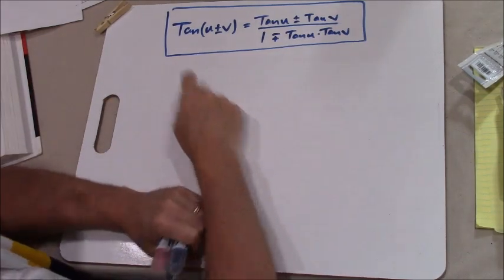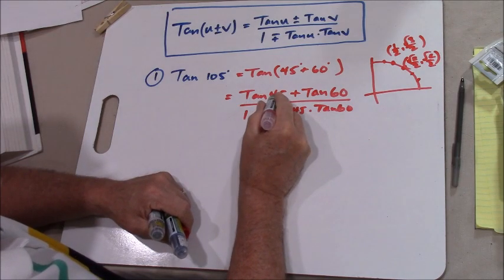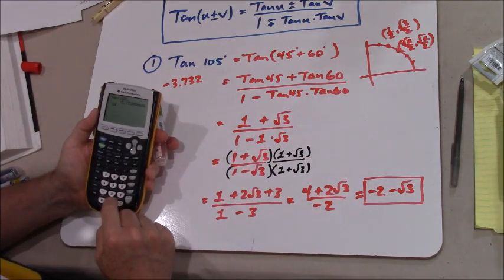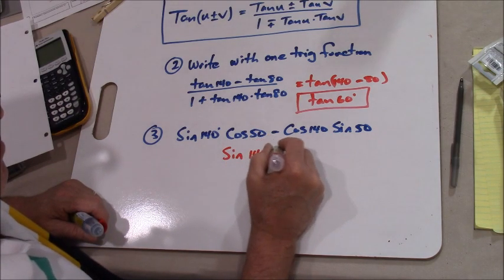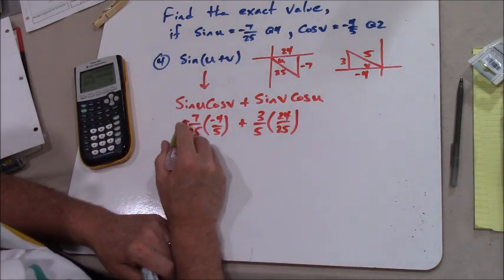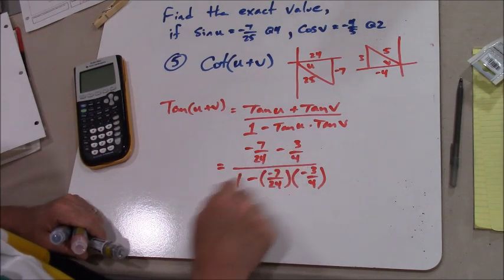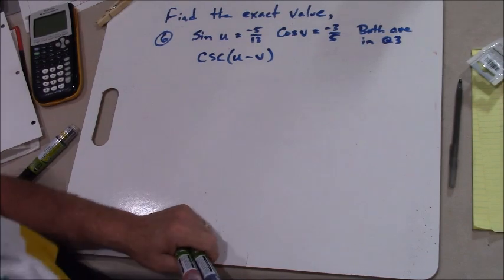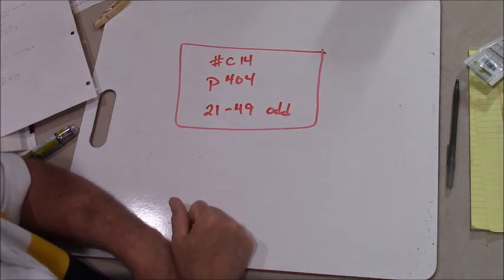Pre Calc May 14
Some and Difference formulas